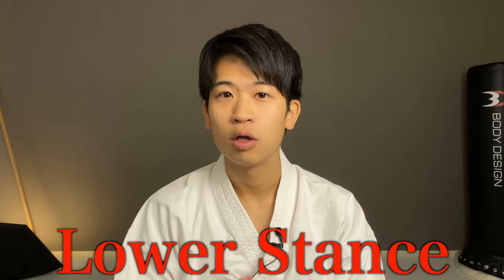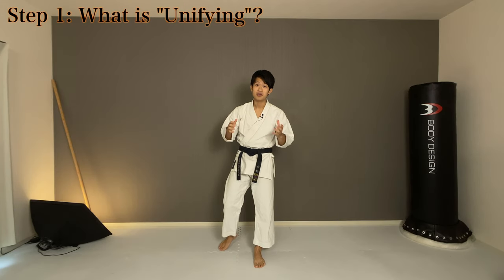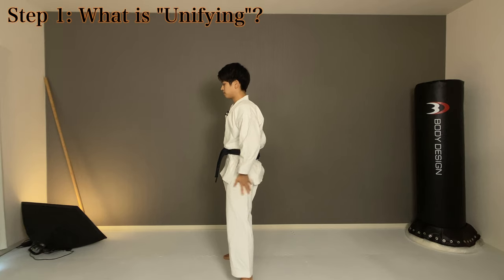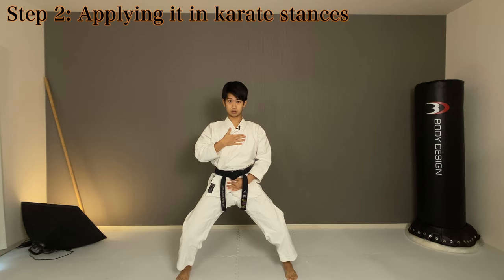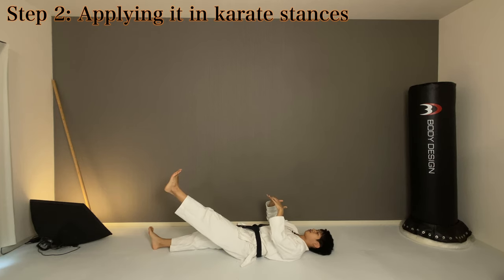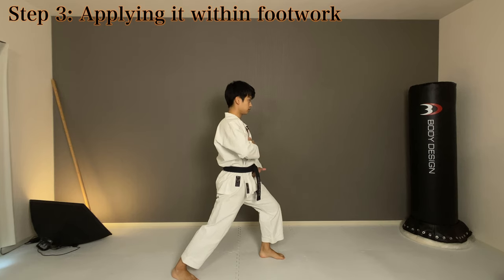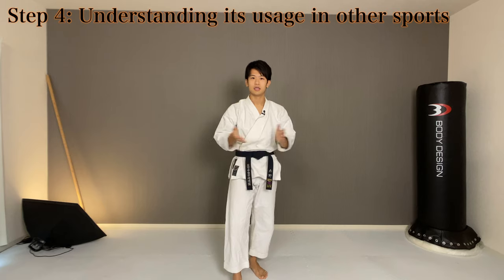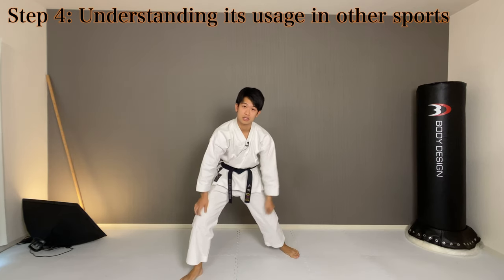Lower Stances Without This Hidden Detail Is USELESS // Technique Tuesday Episode #3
👍I relieve my pain & soar with this massage gun!👍

【Chapters】
00:00 Introduction
01:41 Step 1) What is "Unifying"?
04:14 Step 2) Applying it in karate stances
07:10 Step 3) Applying it within footwork
09:26 Step 4) Understanding its usage in other sports

📕My Background📕
Name: Yusuke Nagano
Birthplace: Kawasaki, Japan
Belt Grade: 2 Dan
Style of Coaching: The Fusion of Simple Concept and Logical Breakdown